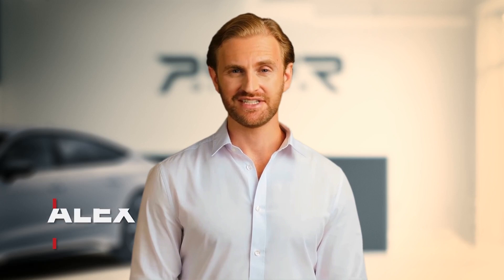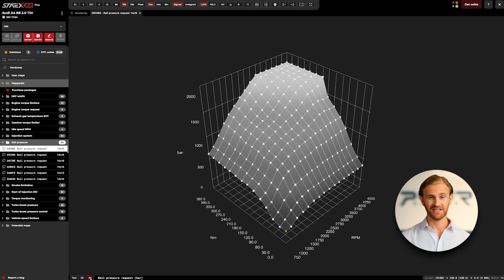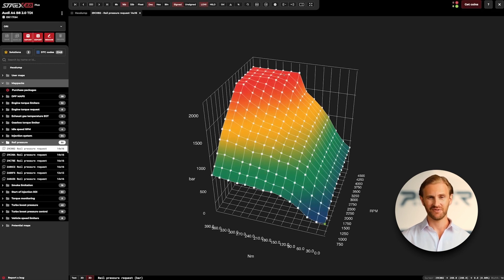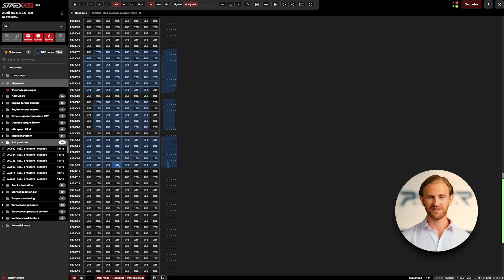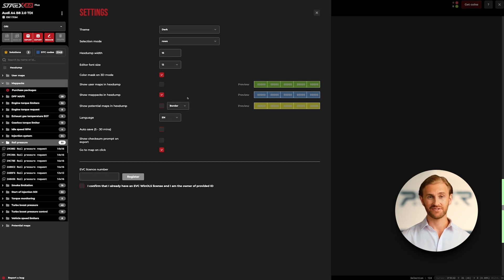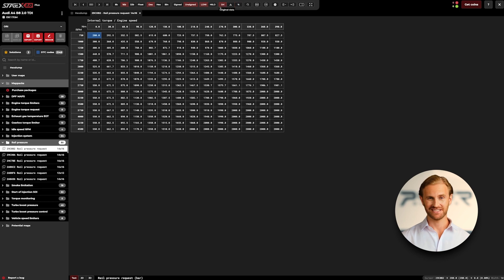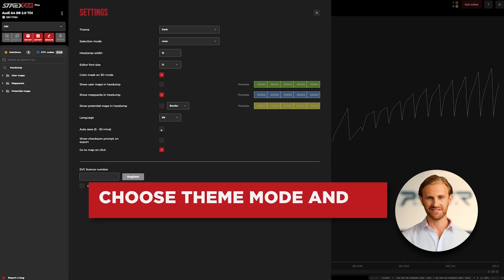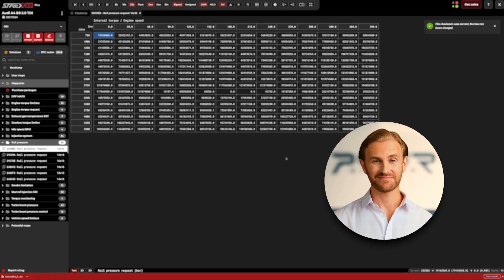Set up StageX to your preference || StageX Academy Basics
In this video you will learn about, adjusting the viewports to your needs, selection modes, changing the language, we'll explain the toolbar buttons, preview of modifications and hexdump adjustment possibilities.

About StageX Academy:
StageX Academy is a series of instructional videos for StageX software users, where you can collect free knowledge on how to do various calibrations on your own.
In every episode, step-by-step presenting on what you need to do to get things done in an easy and fast way and how to benefit from all StageX features.

Alex, our virtual teacher is available any time, to show you how to do tasks like EGR off, adjusting torque limiters, pops&bangs, and many many more!

StageX is not just a recalibration software. By choosing StageX you are joining the entire tuning community with all the support and access to the knowledge of our tuners team.

The complete package for tuners!
- The biggest on the market database of detailed Mappacks
- One-click solutions
- Easy DTC removal
- Advanced file editor
- StageX Academy - tunning school
- Cloud-based software
- Powered by Artificial Intelligence